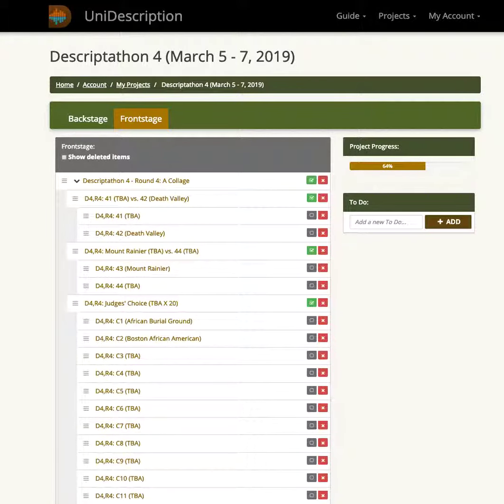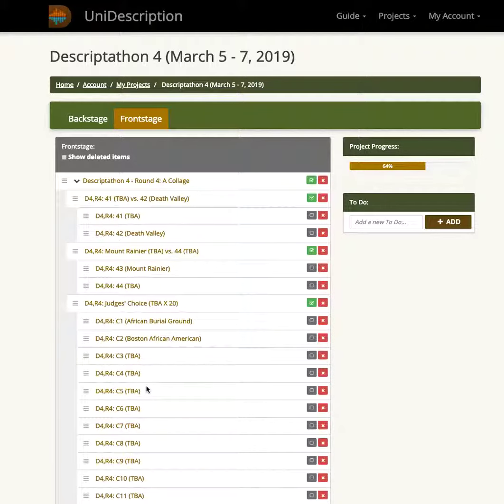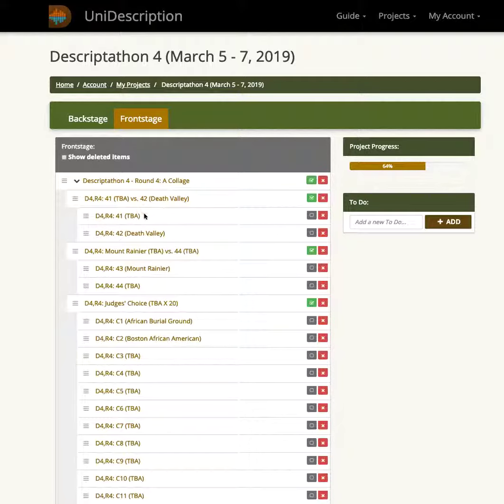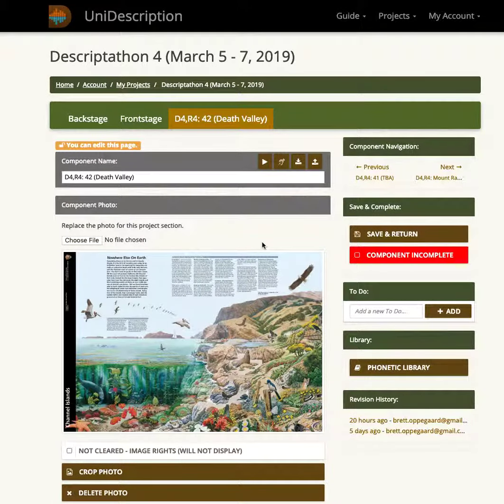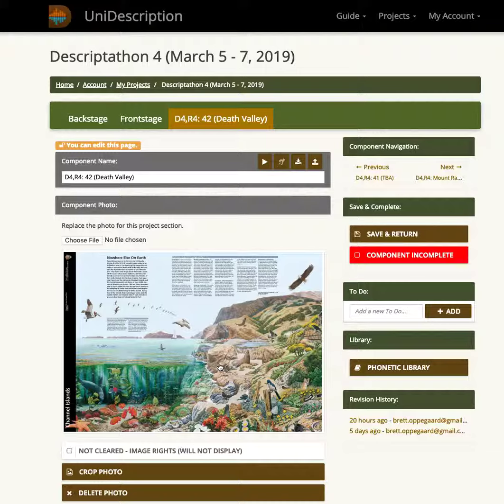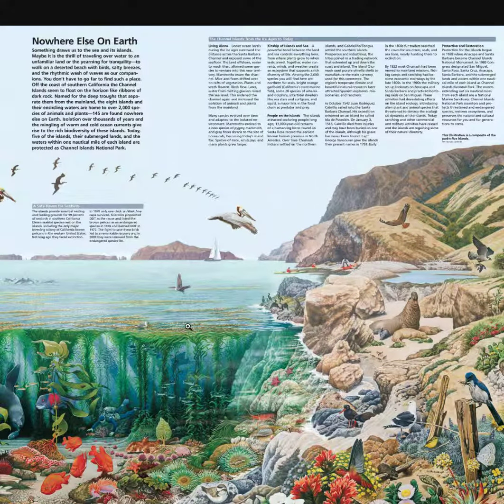D4 Challenge The Collage